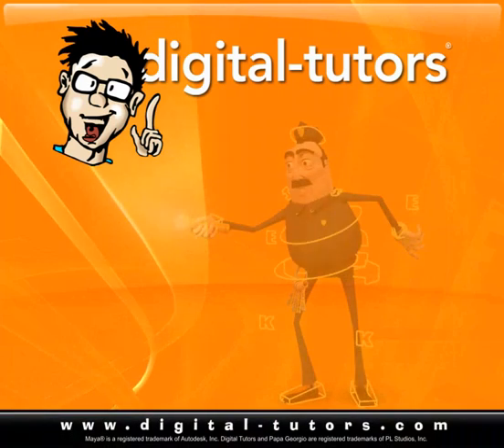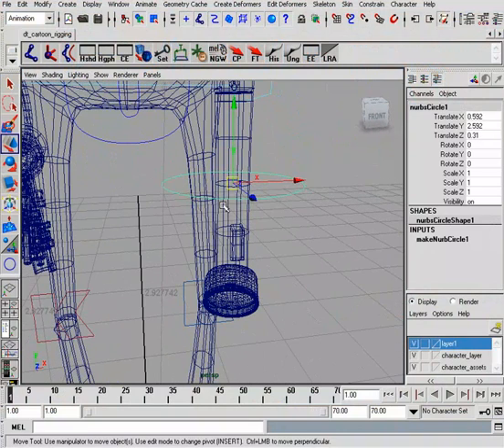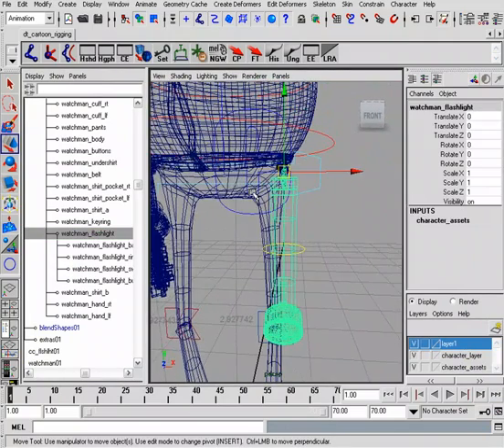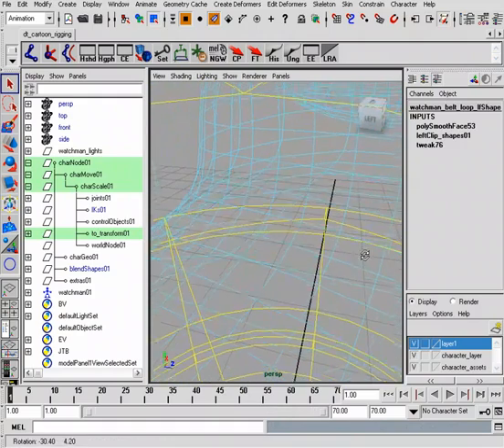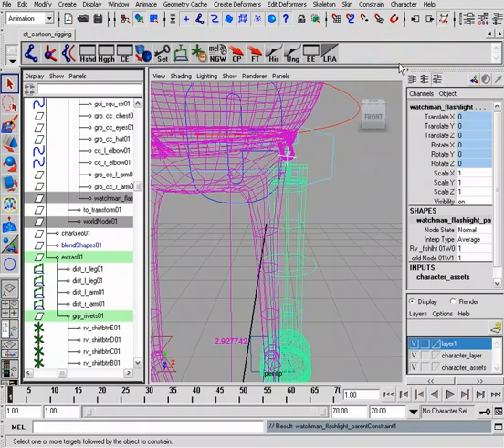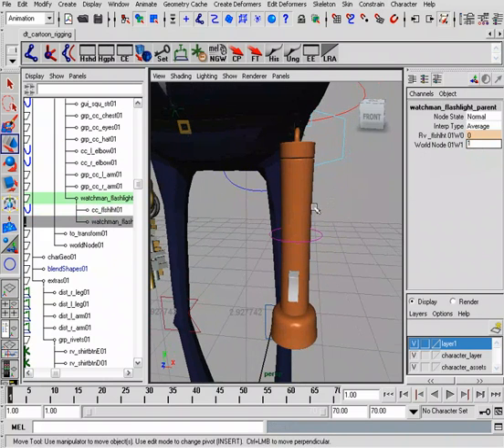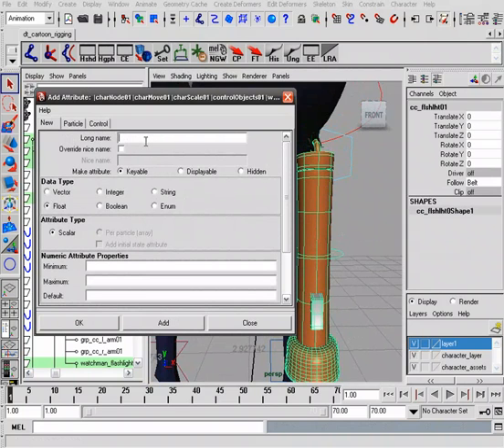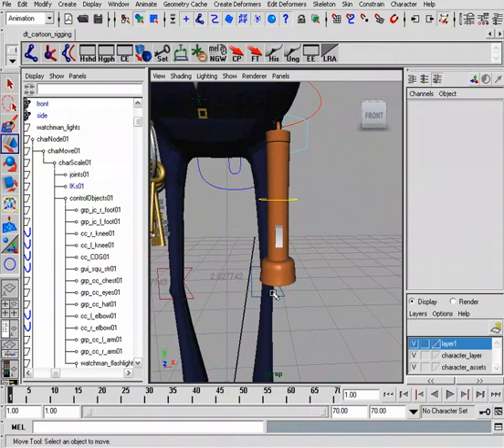Cartoon Character Rigging. Part 43. Autodesk Maya